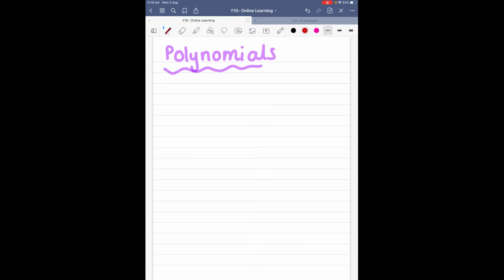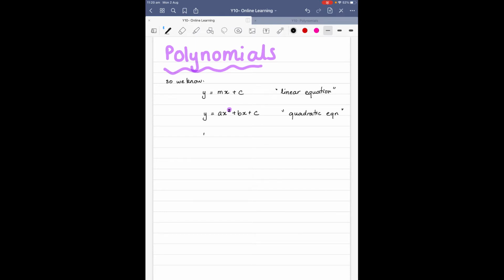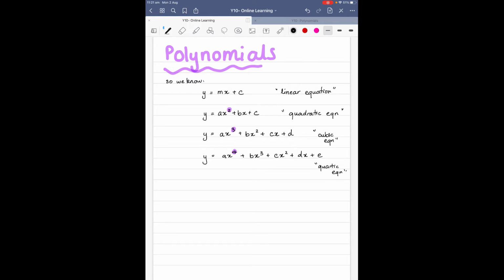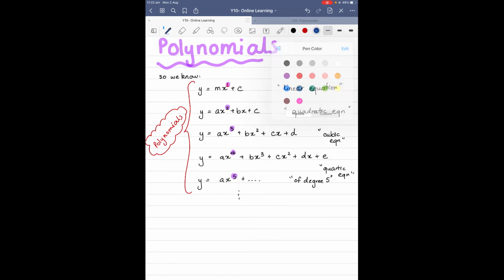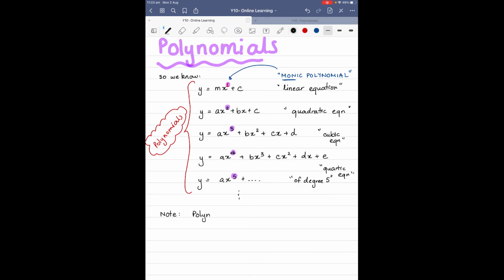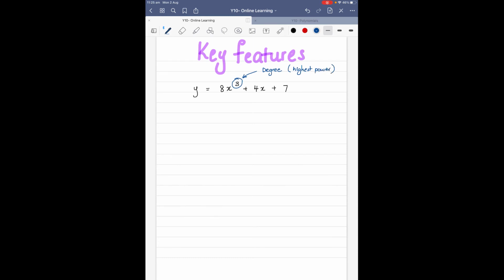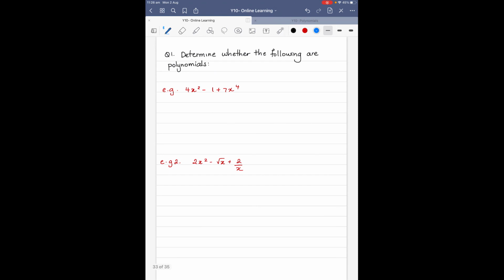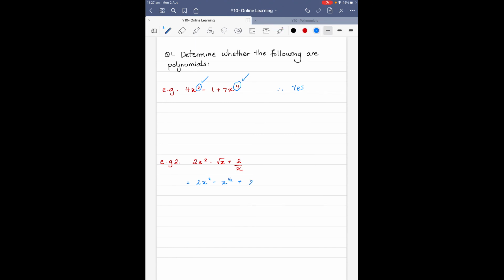Year 10- Introduction to Polynomials (Example 1)